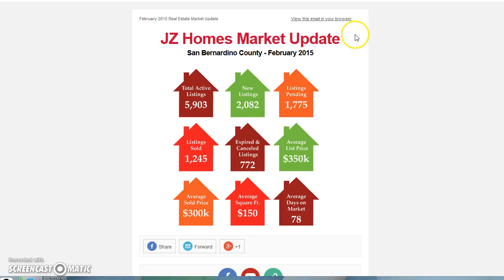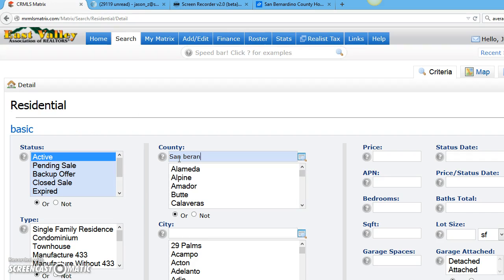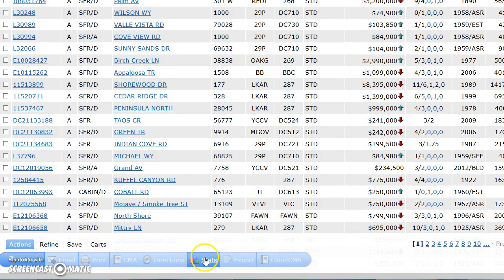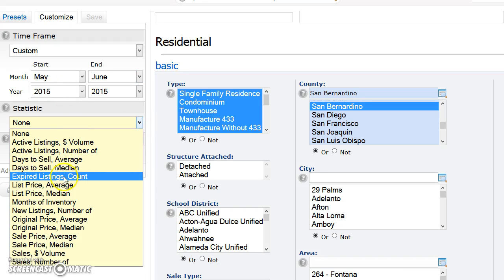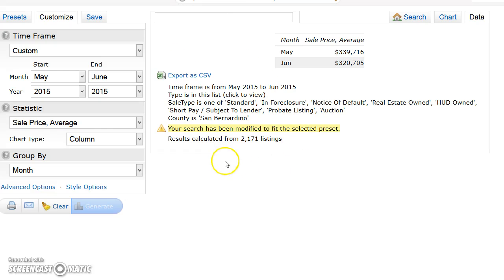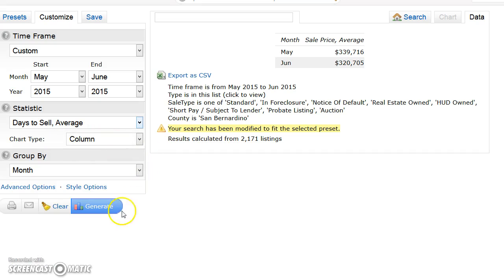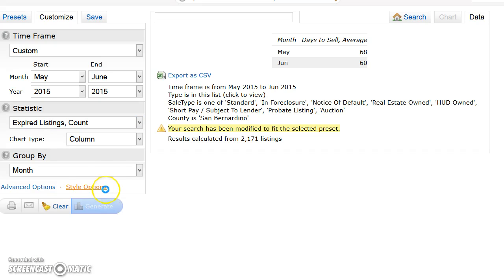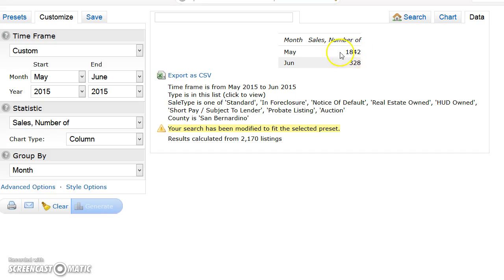Average Sold Price DOM